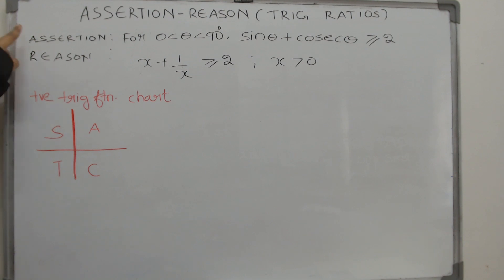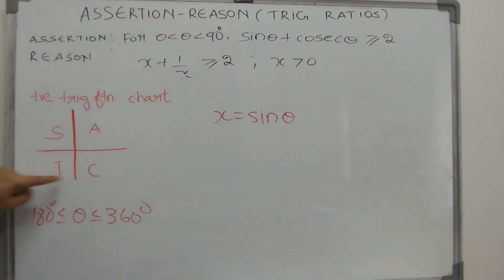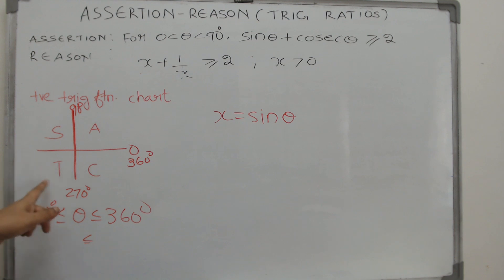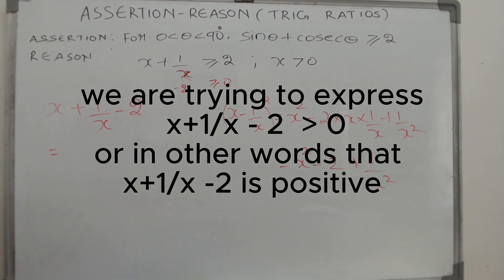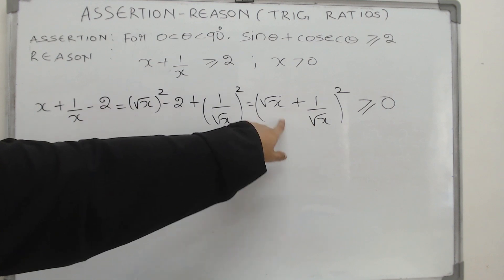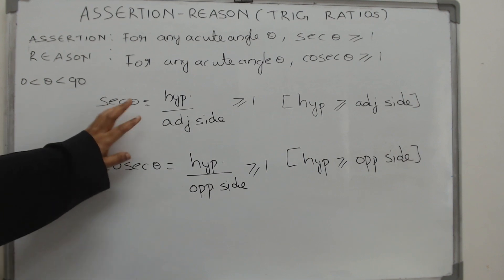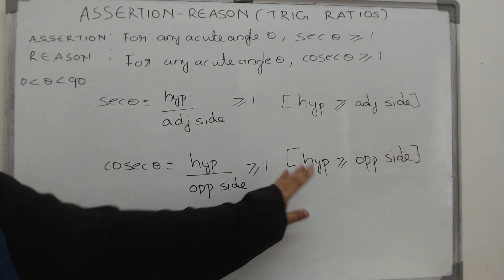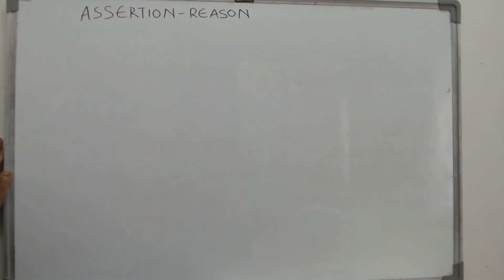GRADE 10:ASSERTION REASON /TRIGONOMETRY